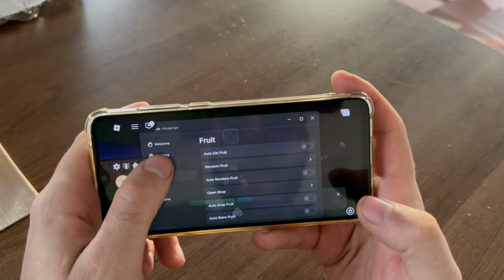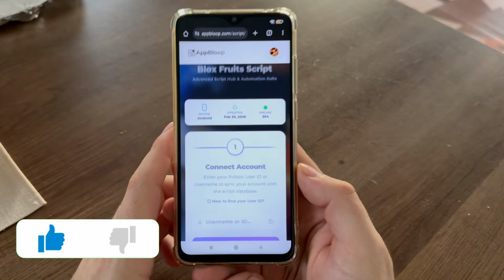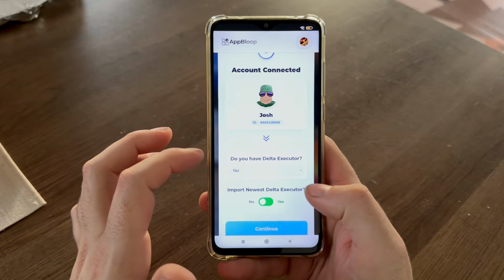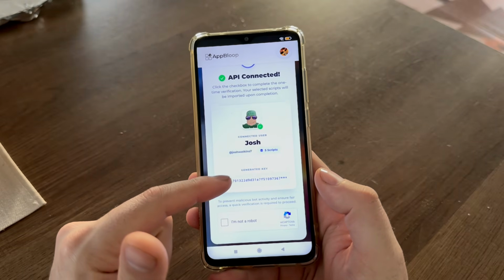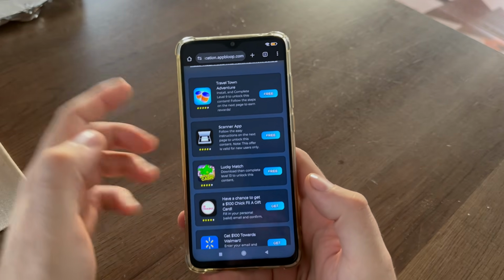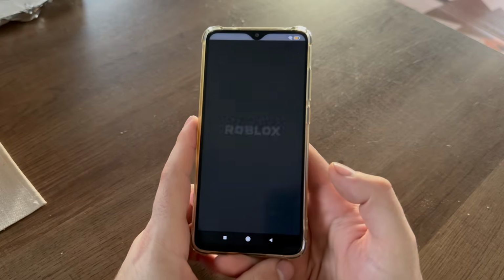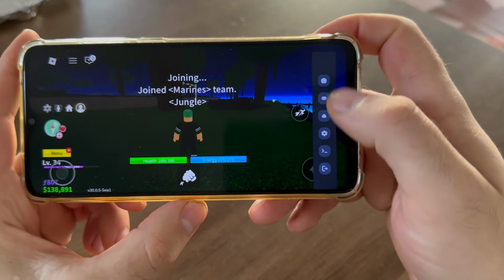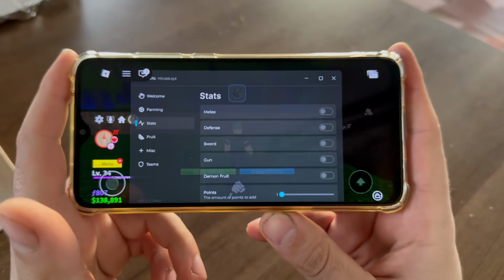Blox Fruit Script - How To Get Blox Fruit Script Mobile, Script Blox Fruit (Blox Fruit Script) 2026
When it comes to using scripts or external tools in Blox Fruits, it's essential to understand the potential risks. Let's talk about safety and what you need to know:
• Be cautious when downloading scripts or mods from unknown sources.
• Always check the game's official website for updates and patches.
• Never share your account information or login credentials with anyone.

• How to identify potential risks associated with using scripts in Blox Fruits
• Tips for keeping your account secure while playing the game

If you're looking for ways to improve your gaming experience, consider checking out our other videos for tips and tricks that are safe and fun!